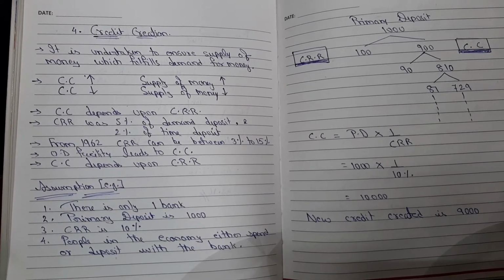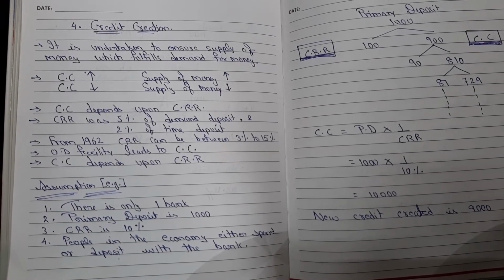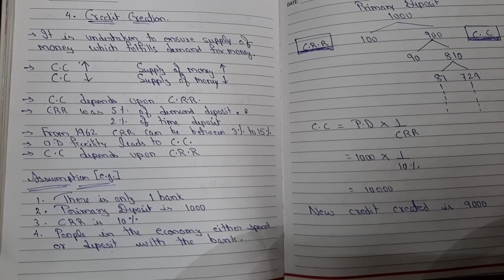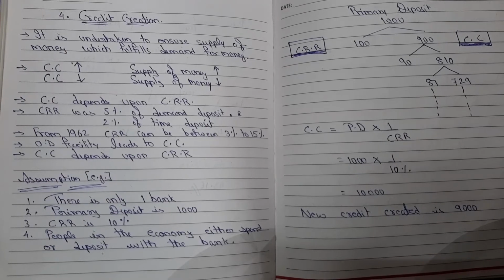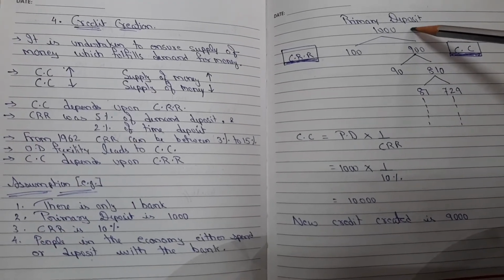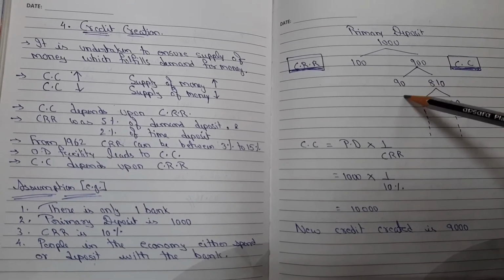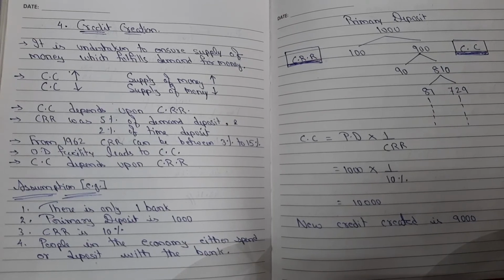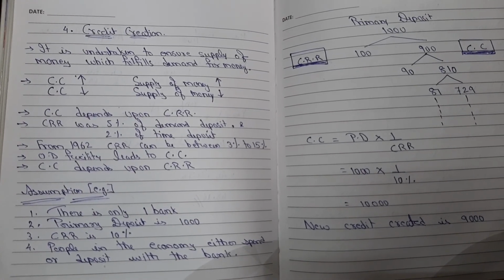16 September 2020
credit creation